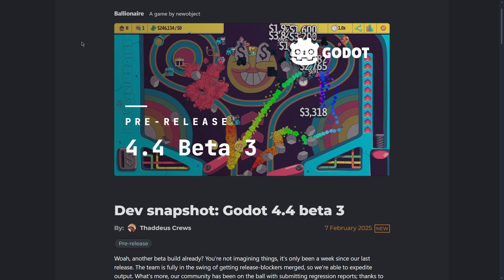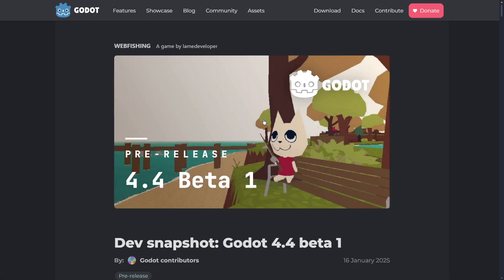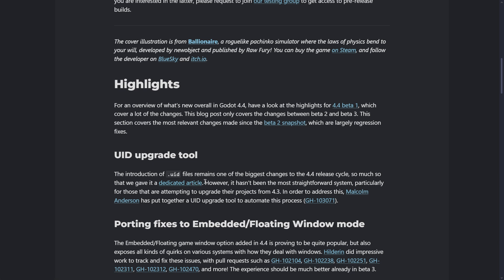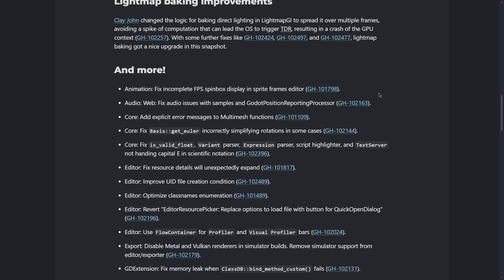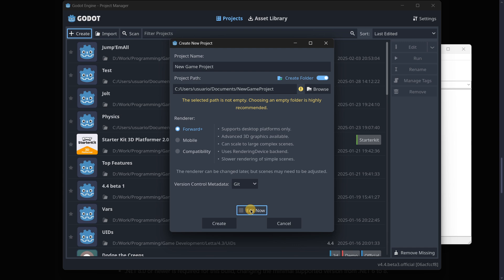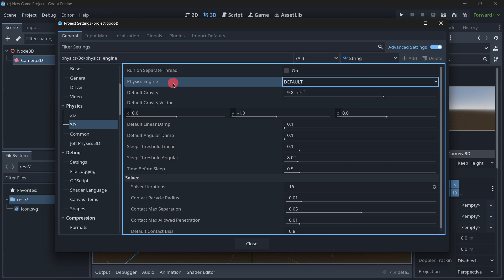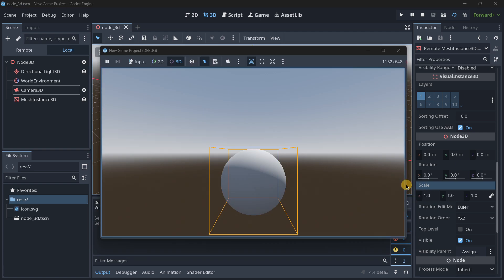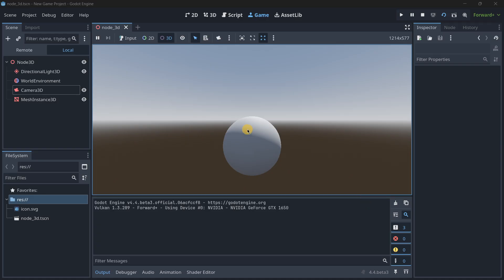Godot 4.4 Beta 3 is Here!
📱Learn to Create Games in Your Phone Using Godot 4 (No PC)📱